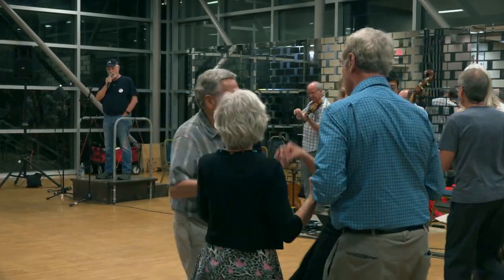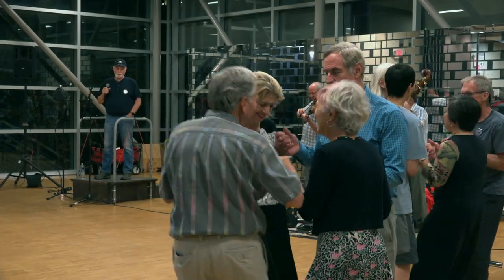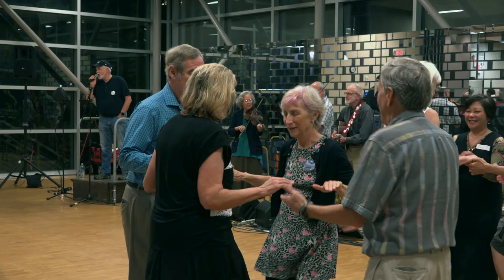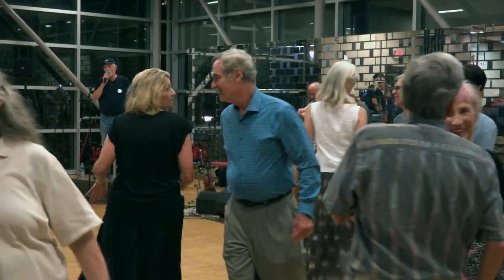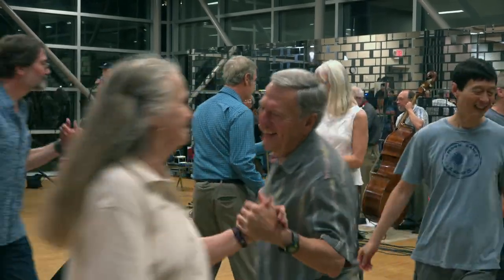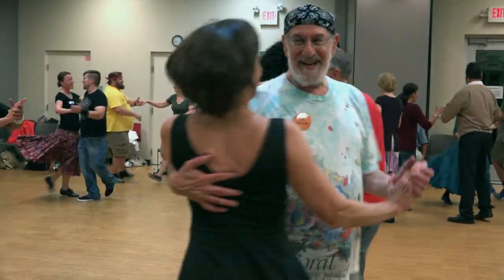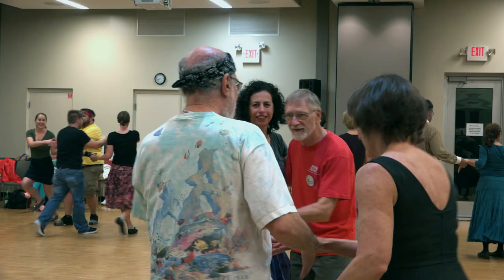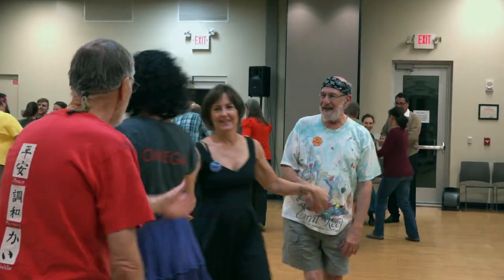Contra Dancing – Doug Singleton & Cattywampas – Petronella Jig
Contra Dancing – Doug Singleton & Cattywampas – Petronella Jig - II
Tim Cape (fiddle), Jan Smith (fiddle), Scott Russell (guitar), Pete Senkowski (bass)
Decatur Recreation Center 231 Sycamore Street, Decatur, GA.  30030.